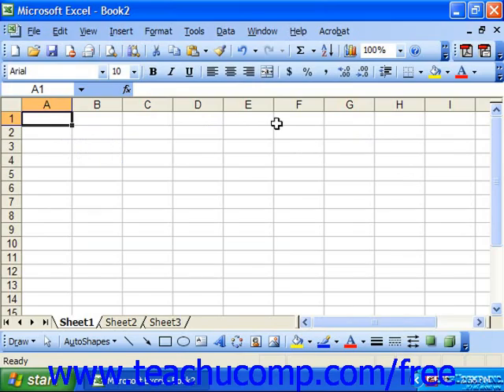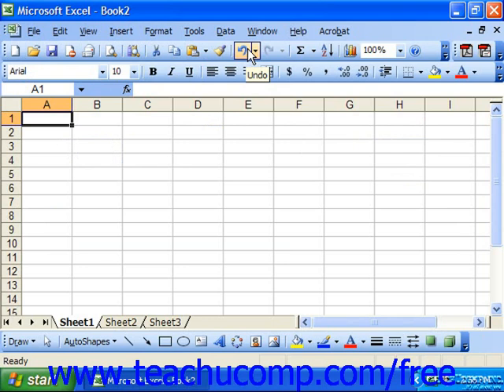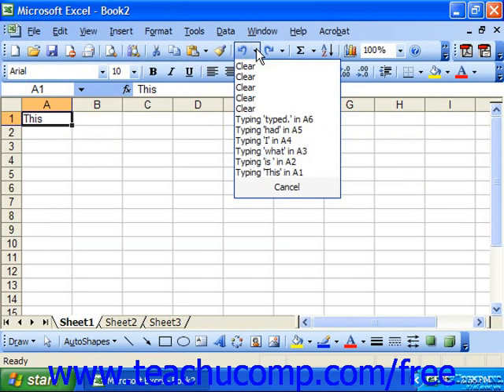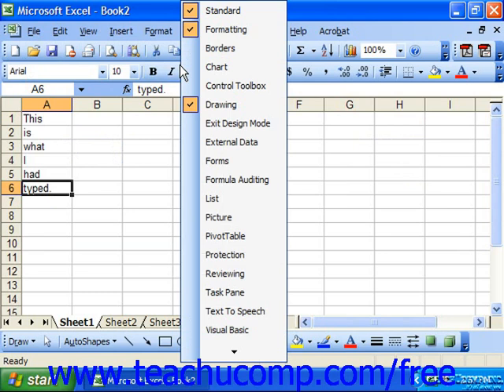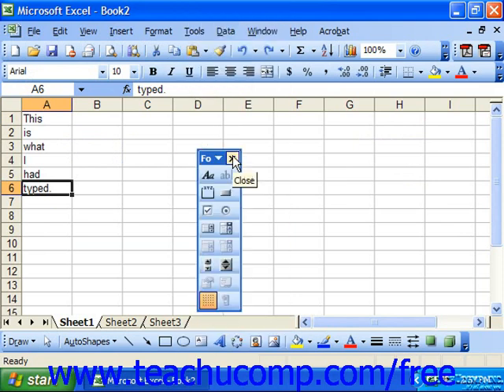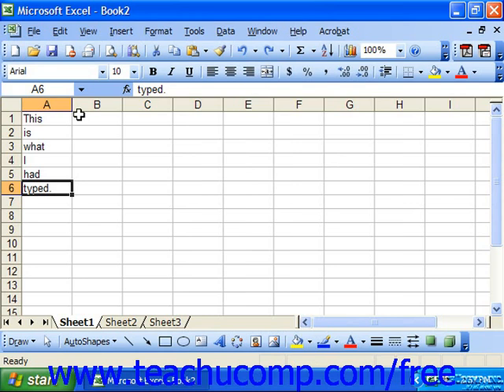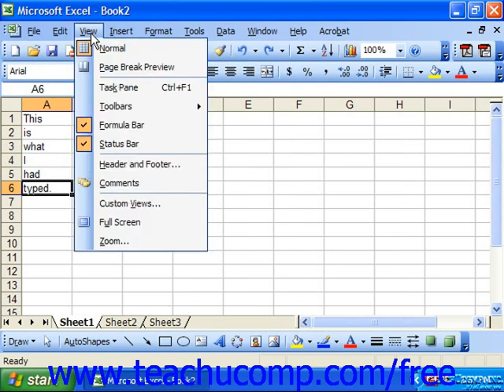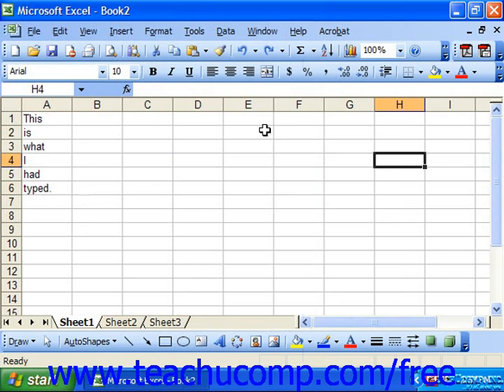Excel 2003 Tutorial The Standard Toolbar Microsoft Training Lesson 1.4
Learn about the standard toolbar in Microsoft Excel A clip from Mastering Excel Made Easy v. 2003. - the most comprehensive Excel tutorial available. Visit us today!